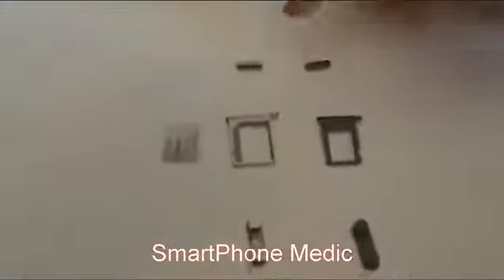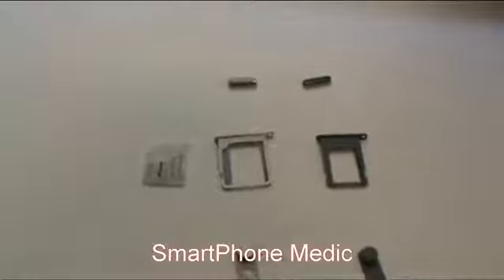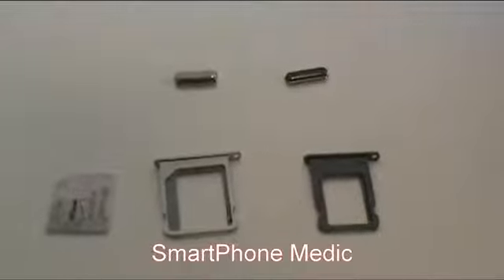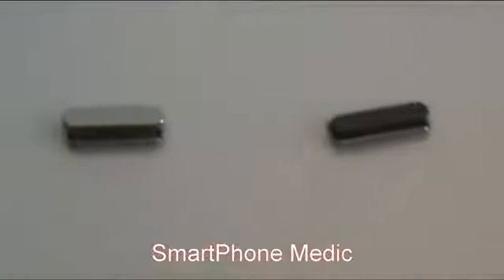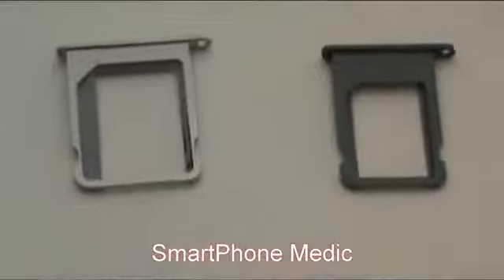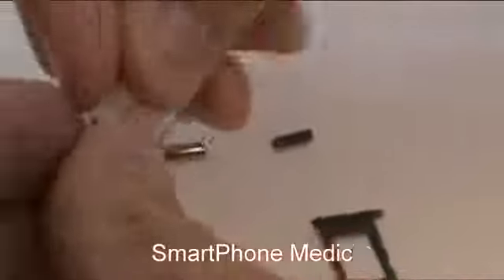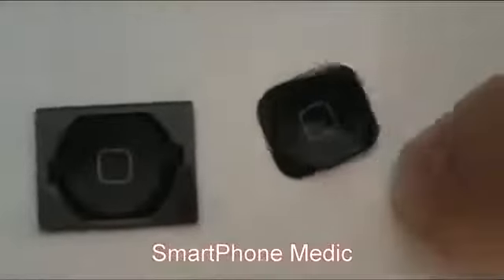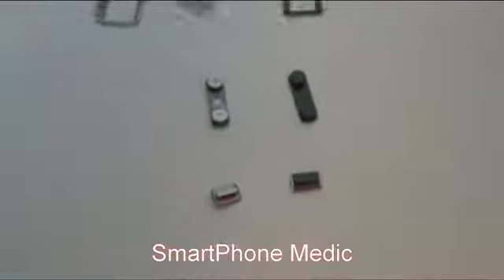Запчасти от нового iPhone 5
Держатель nano-SIM, кнопка питания, Home и регулировки громкости, рычажок вибро.